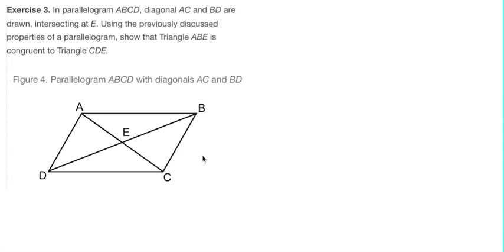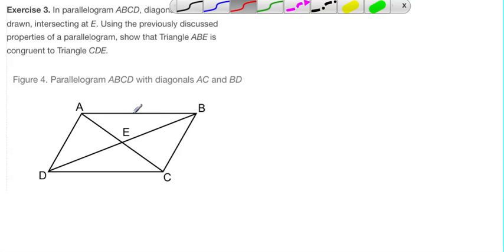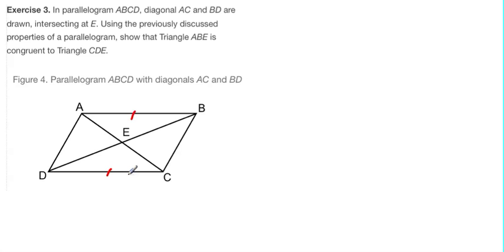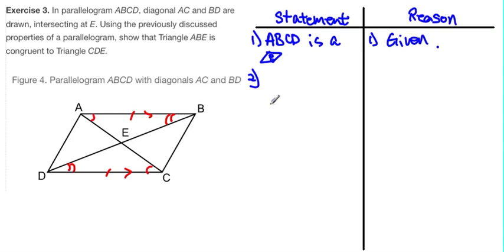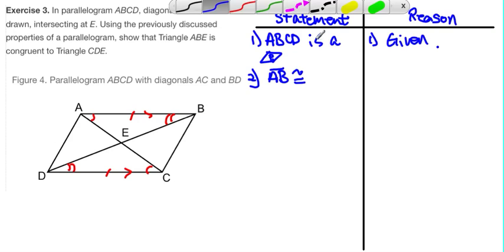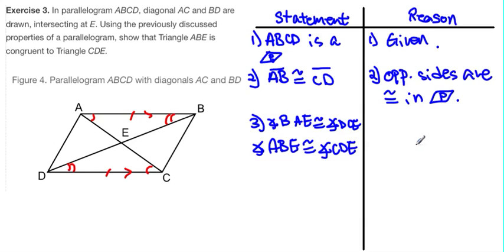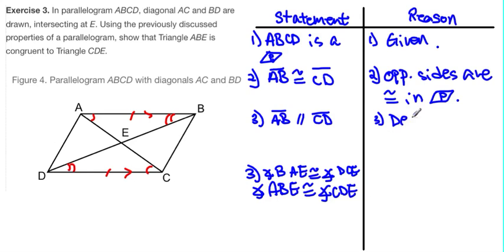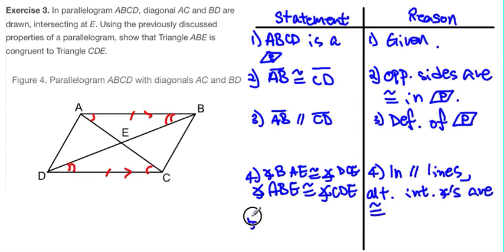ch4-2-ex3.mov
This is a mini lesson on how two diagonals in a parallelogram form pairs of congruent triangles. This will be further used to support a few more properties of a parallelogram.